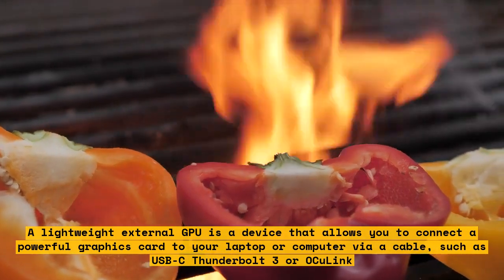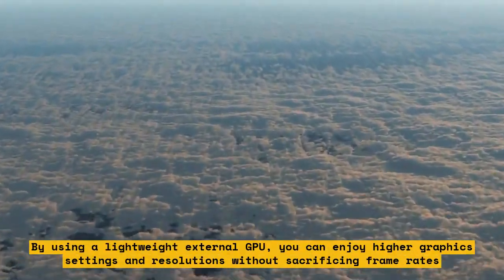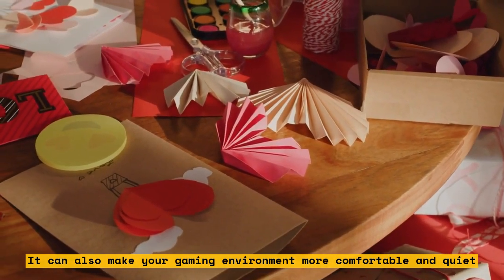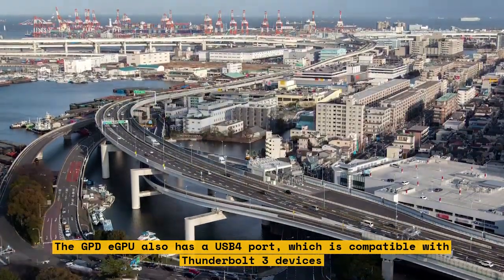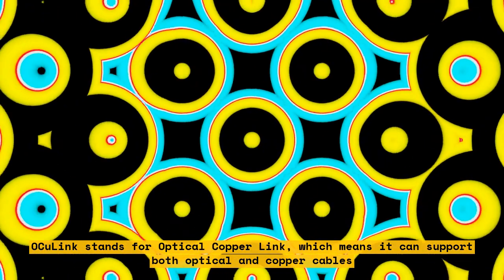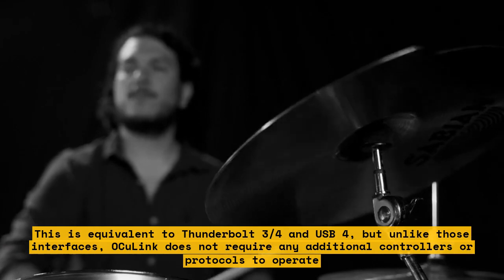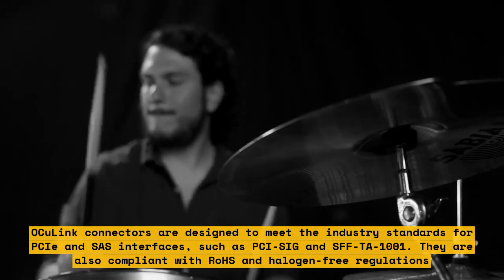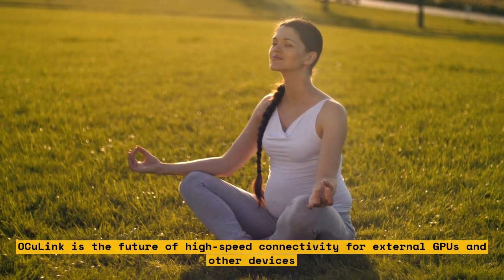How to Boost Your Gaming Performance with a Lightweight External GPU and OCuLink Connector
In this video, we will show you how to boost your gaming performance with a lightweight external GPU and OCuLink Connector. You will learn how to install an external GPU dock that has a PCIe port for the graphics card and usually either a Thunderbolt or USB-C cable to connect to your computer. Using a dock is as simple as installing the card, installing the drivers, rebooting, and installing any custom software. (Of course, your experience will vary depending on your hardware.) You can also crack open your laptop, pop out your WLAN card, and build your own eGPU. This isn’t the easiest task on the planet—it requires a bit of tinkering, frustration, and research. But if you really want to boost your old laptop’s gaming performance, then this may be your only option.